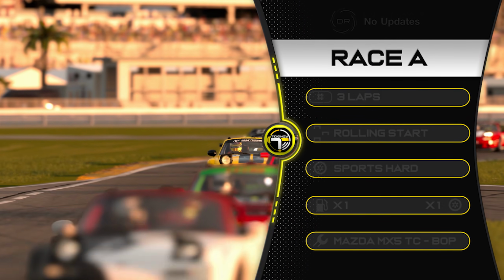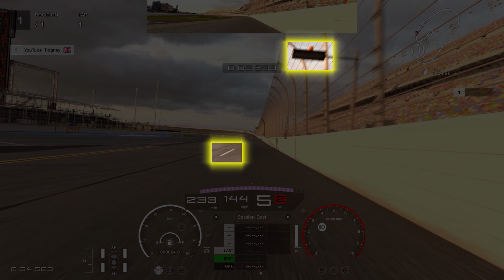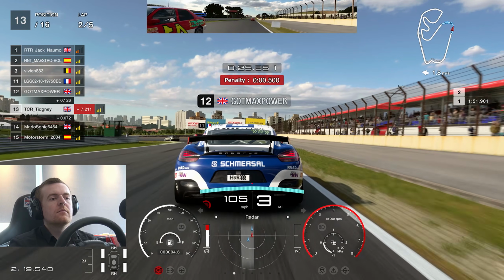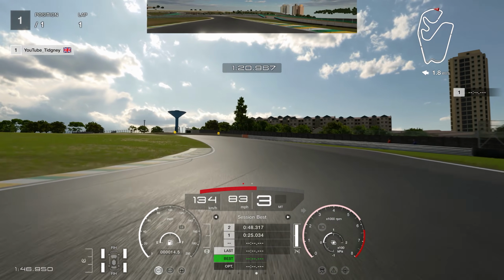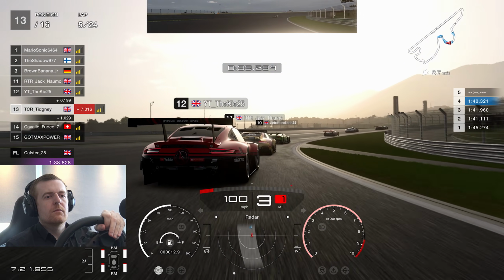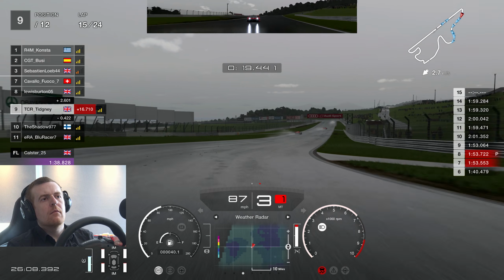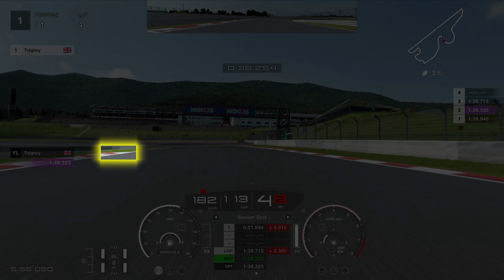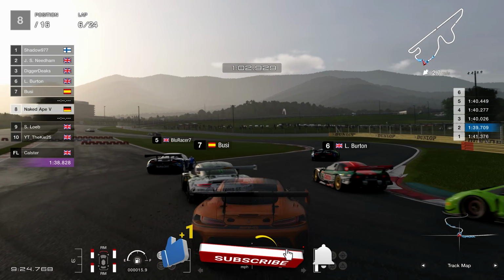😍 the BEST Races in HISTORY!? Wet WEATHER.. TOURING Cars & MORE! || Weekly Race Guide - Week 23 2024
It's a new week, so some new races for Gran Turismo 7 this week!! We're visiting;

- Race A: Daytona || Mazda MX5 Touring Car

- Race B: Interlagos || Gr.4

- Race C: Fuji || Gr.3
     Strategy: Pit and CHECK Weather

ABS Setting: Weak

Timestamps;

00:00 - Intro
00:12 - Race A
04:39 - Race A Guide
07:22 - Race B
12:05 - Race B Guide
15:36 - Race C
28:49 - Race C Guide
32:04 - Bloopers